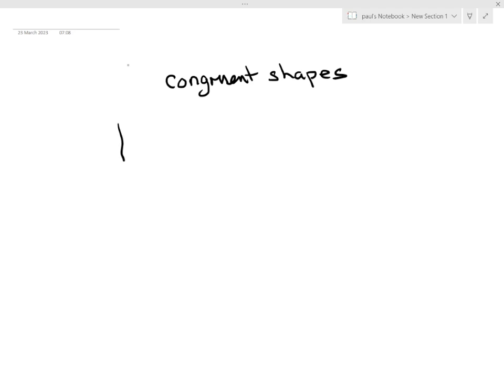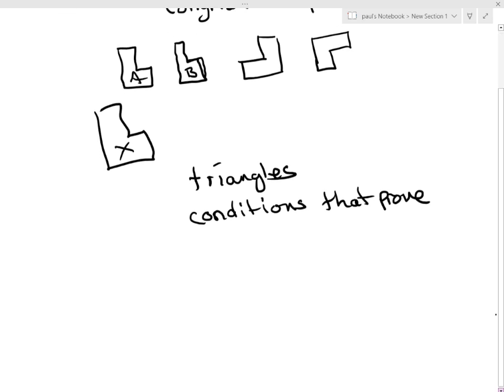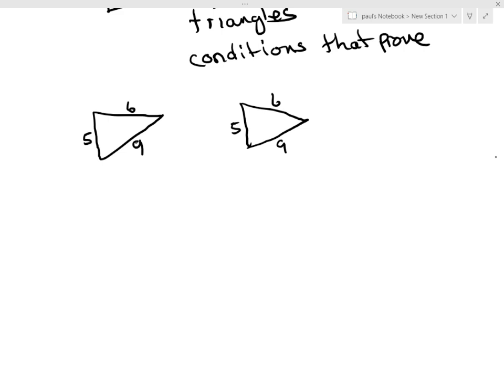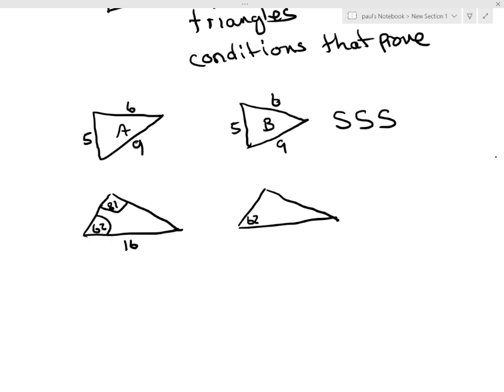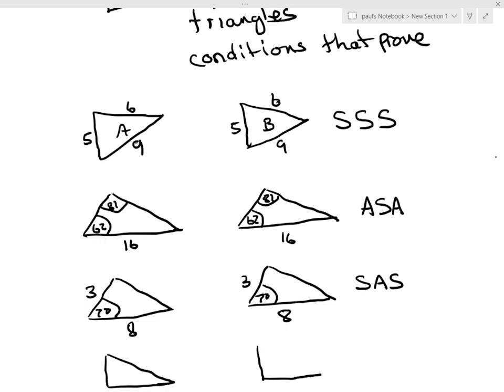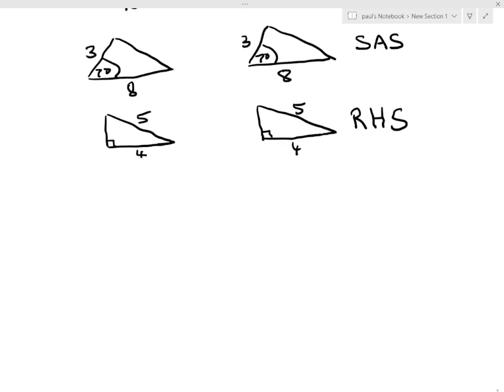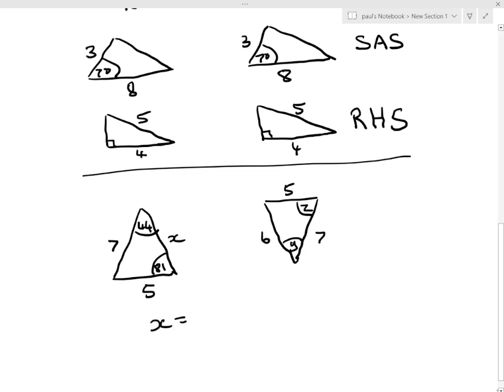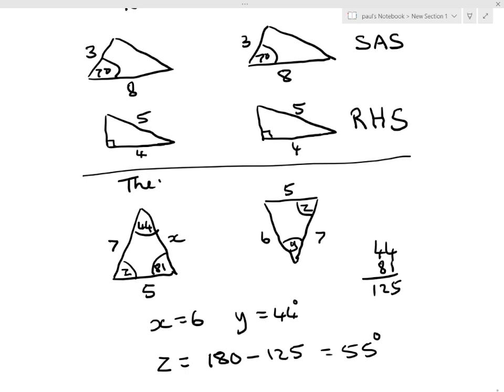lesson 22 part 1 congruent shapes